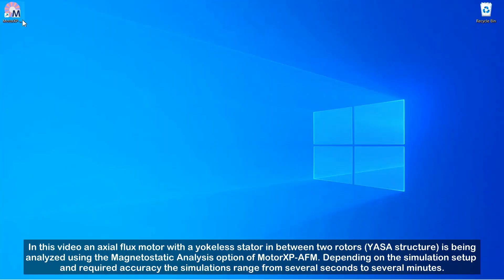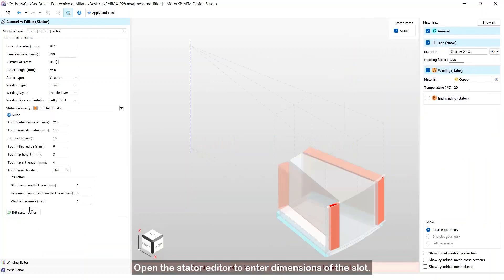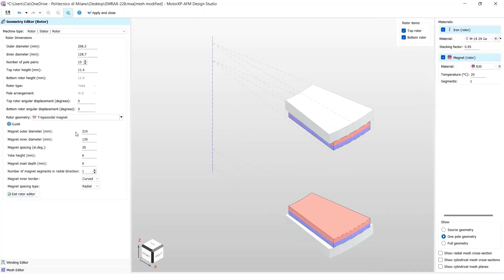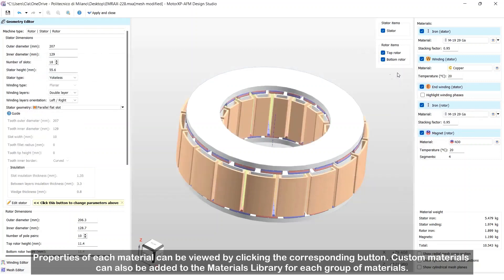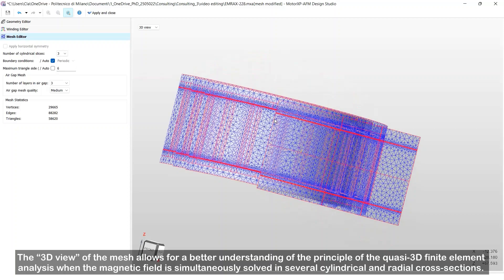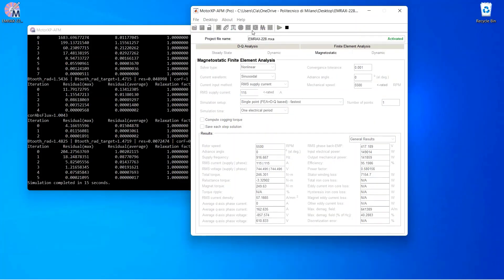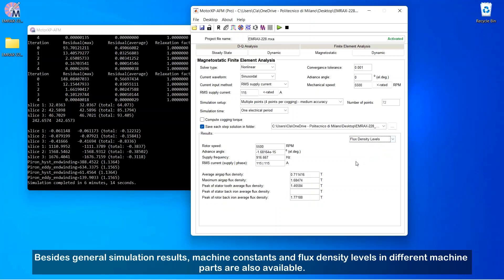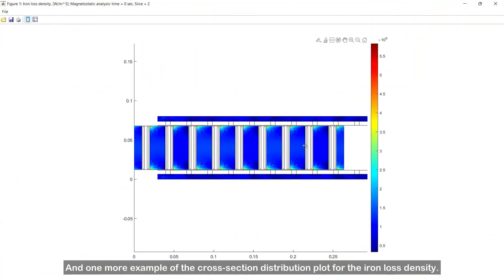MotorXP-AFM – Design of an axial flux motor – From simulation model setup to Magnetostatic FEA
This video is a guide how to set up a simulation model and use the magnetostatic analysis of the MotorXP-AFM software on the example of a YASA axial flux electric motor.
Video is created by:
Vladimir Kuptsov, PhD
Claudio Ricca, PhD